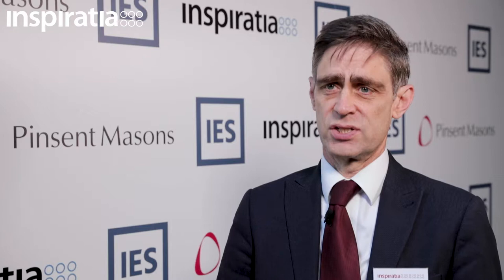Mark Enzer, Chief Technical Officer, Mott MacDonald, InfraTech Conference 2019